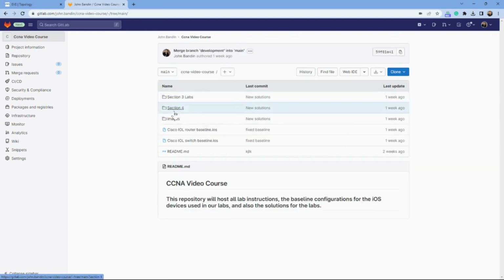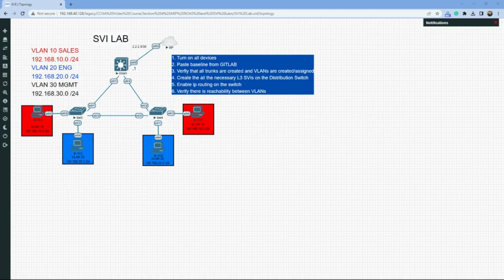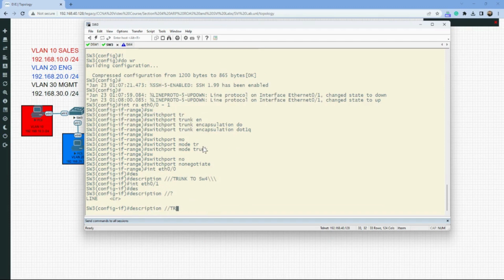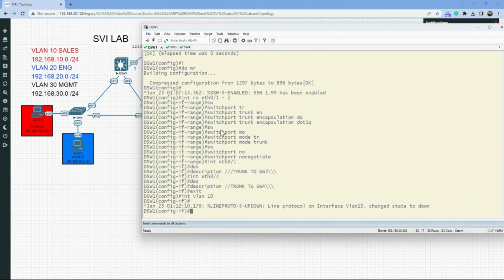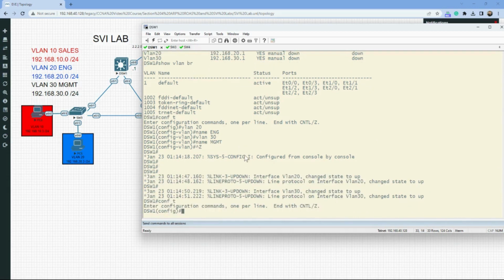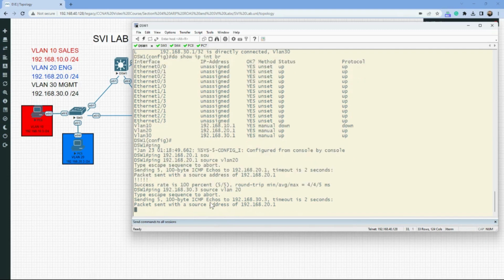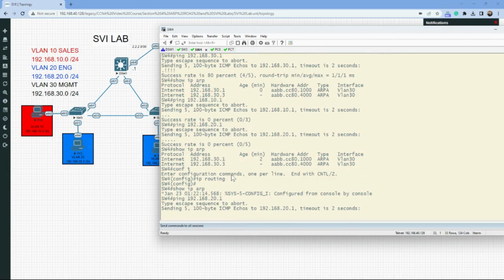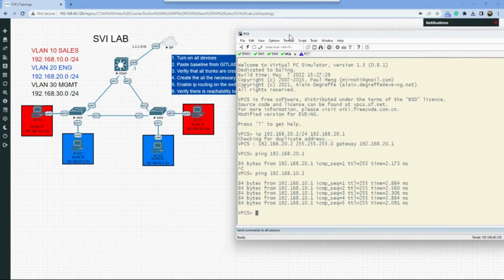Free CCNA | Section 4.002 Layer 2.5 Switched Virtual Interface (SVI) Configuration/Lab